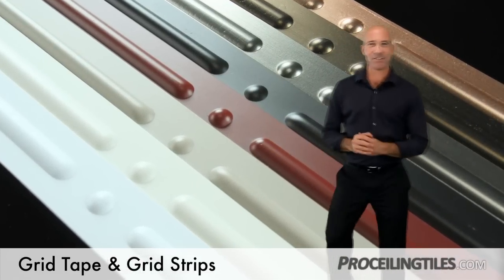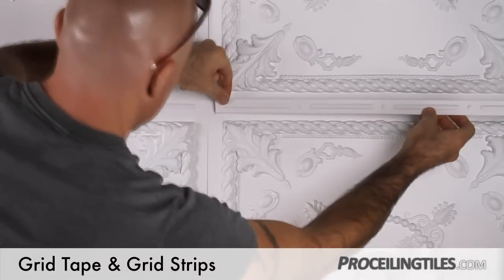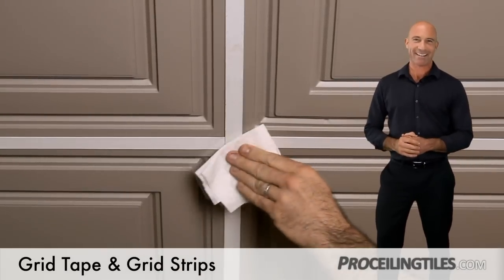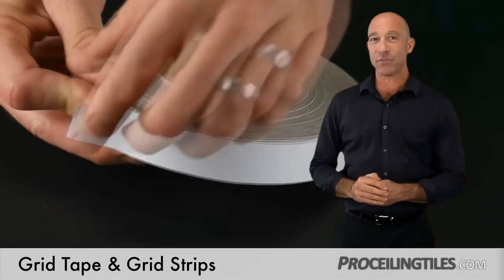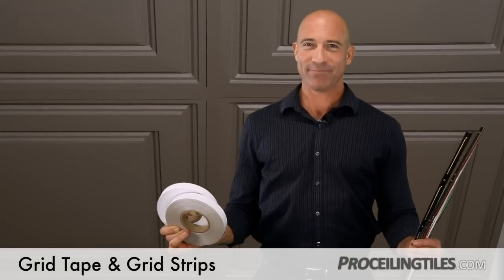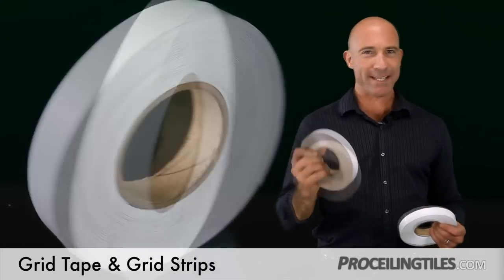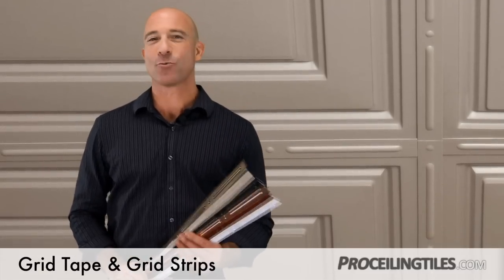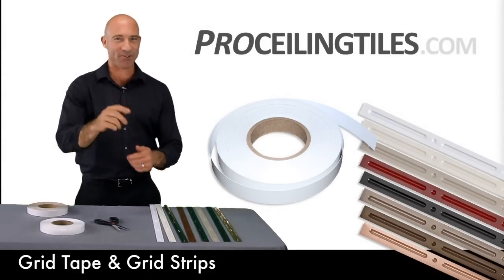ProLite Grid Strips and Grid Tape